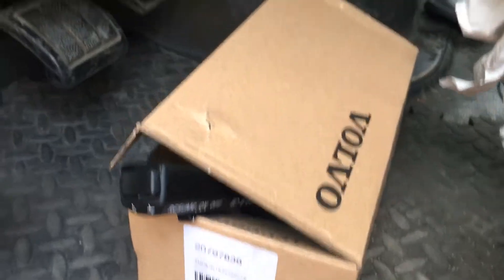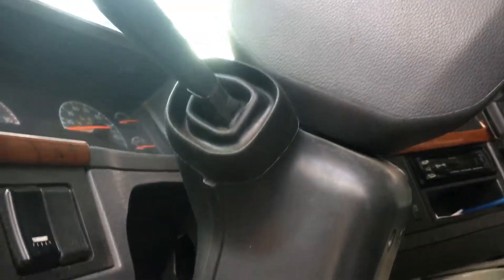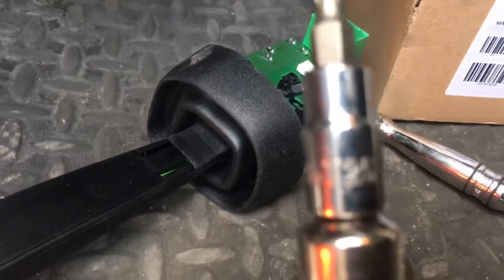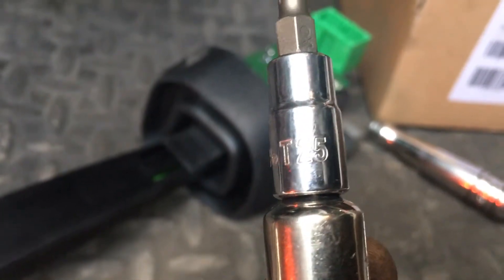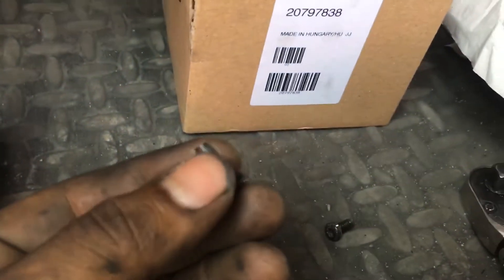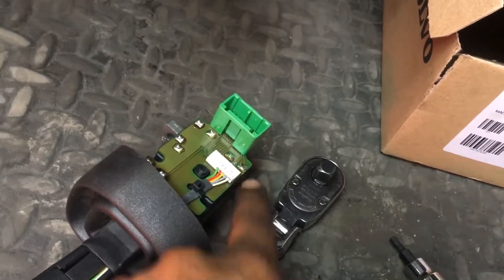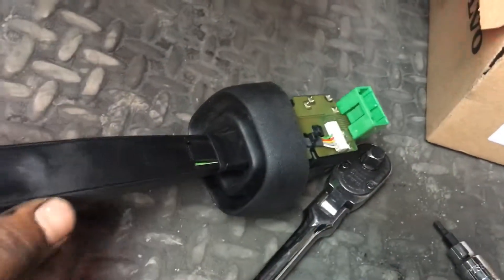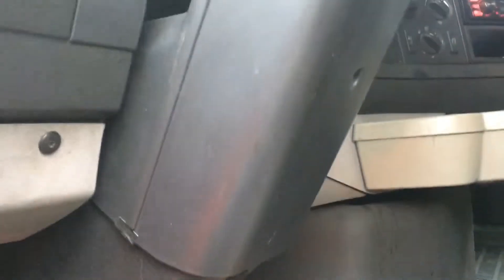Volvo turn switch Installation